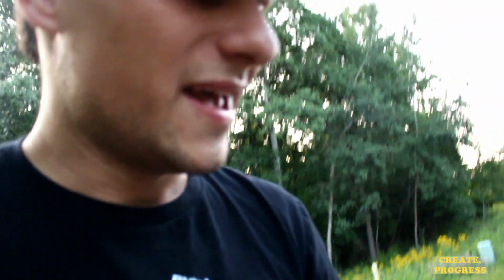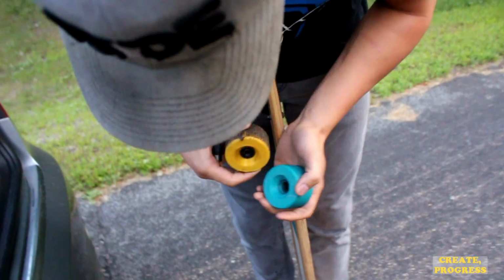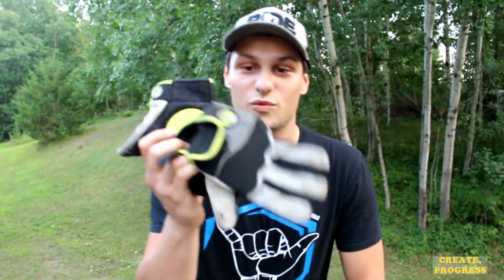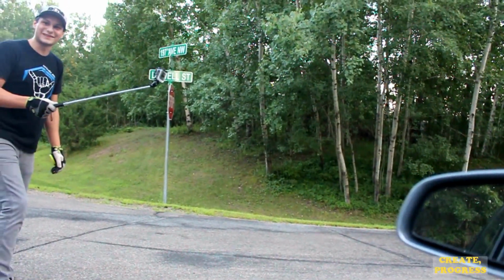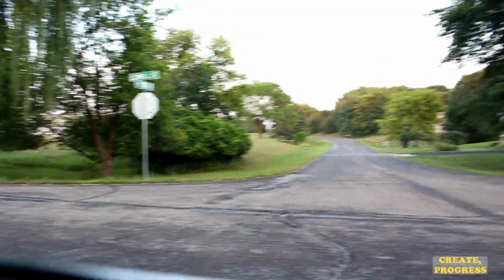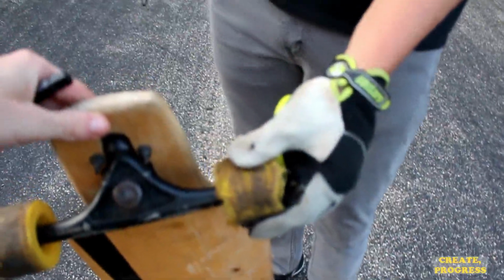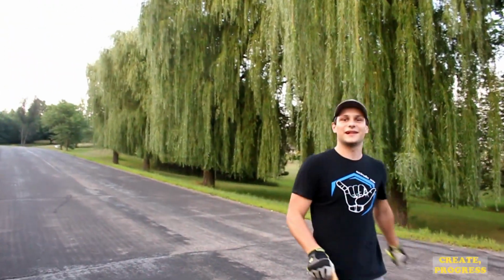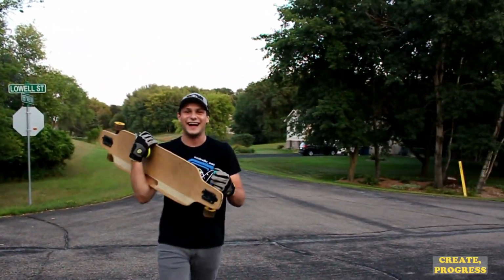TESTING 3D PRINTED LONGBOARD WHEELS DOWNHILL!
Testing the 3d printed longboard wheels was one of my favorite thing i have done for the vlog. It allowed me to d one of the things i love to do which is downhill longboarding and also 3d printing. I have finally got to the place where i can create my own fun! I feel that owning a machine that can make almost anything in a matter of a few hours is insane! More of these kinds of videos are going to be happening a lot more. I plan to Progress with my video making and 3d printing skills and knowledge.

 I really hope that these videos break through the youtube algorithm. I have out a lot of effort and time into making something out of this channel and this is only the beginning! I already have a redemtion video for this one in mind where i will use some different material that is more heat resistant.

I appreciate you all! remember to create and progress!